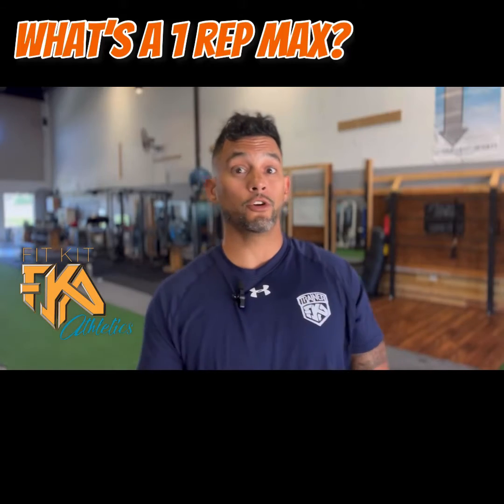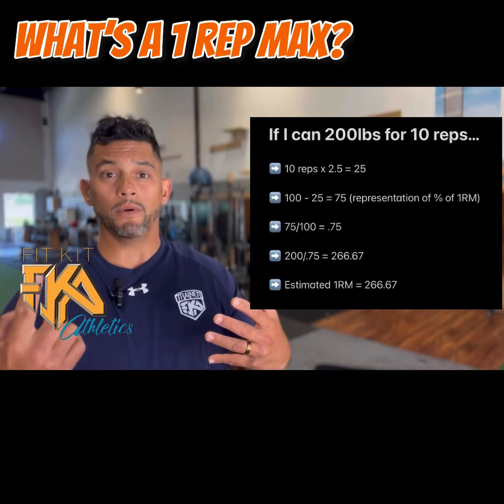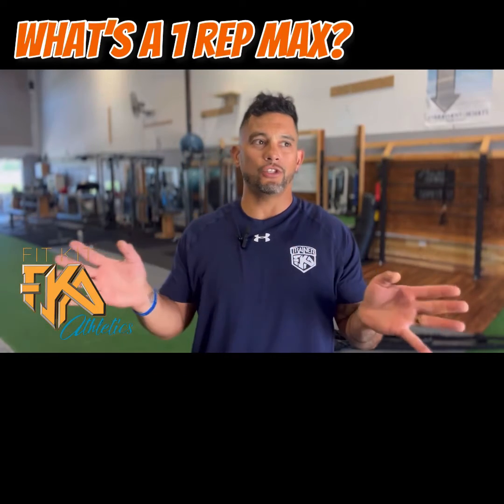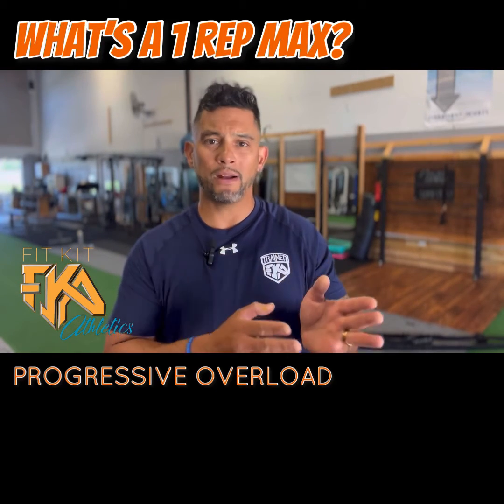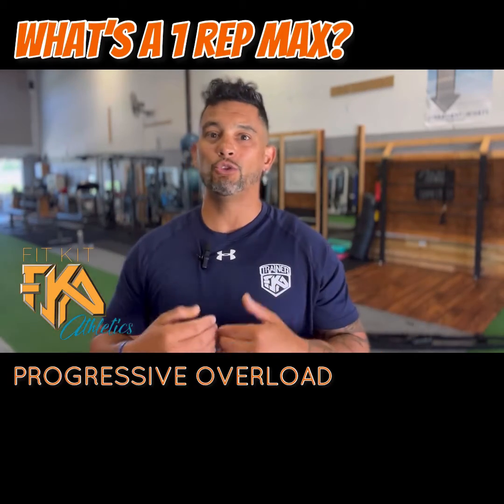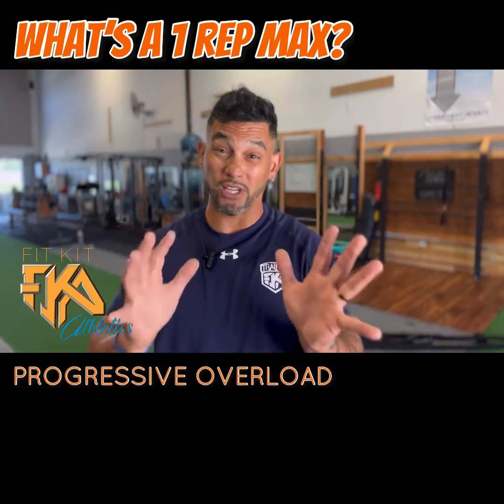1 REP MAX